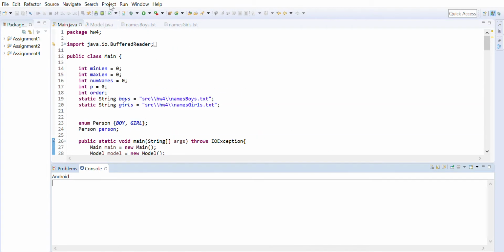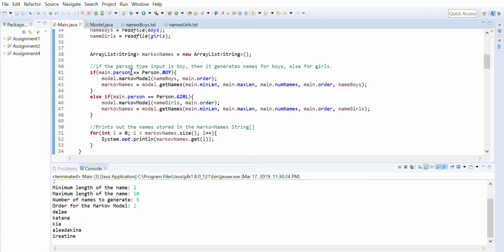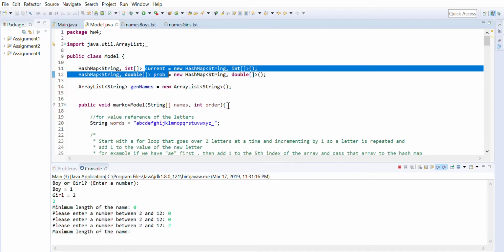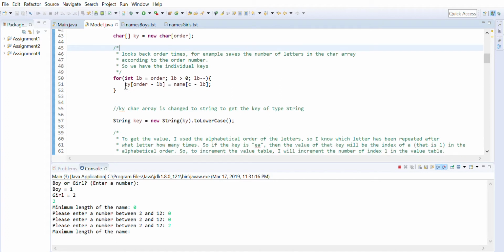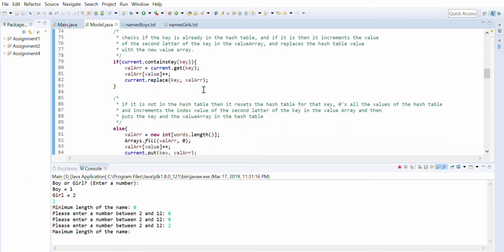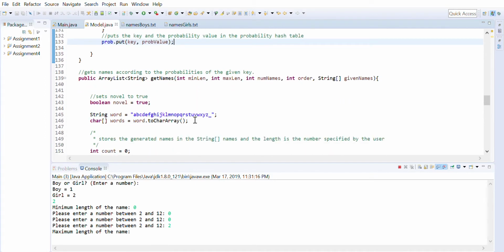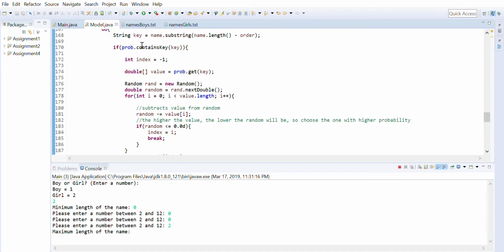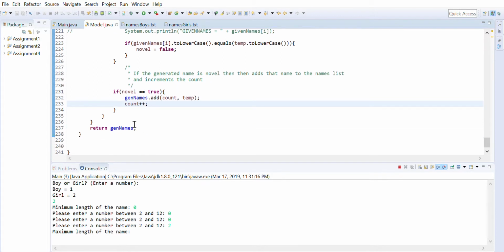CSC 380 Assignment 4 Baby Name Generator